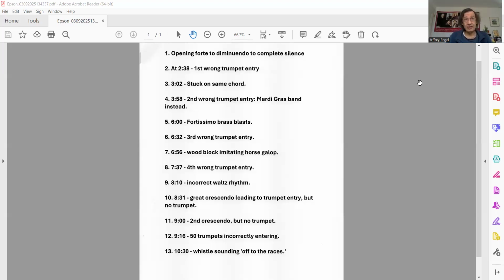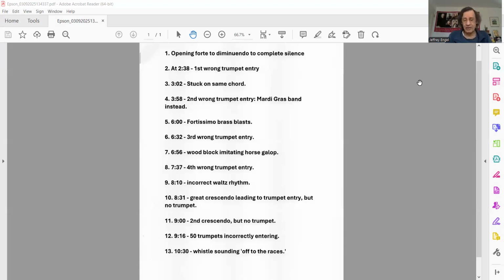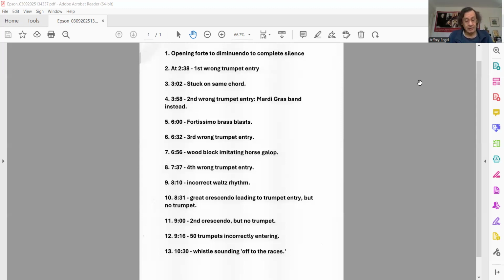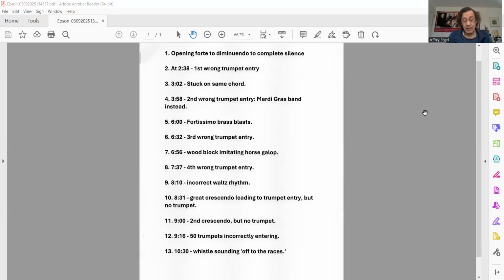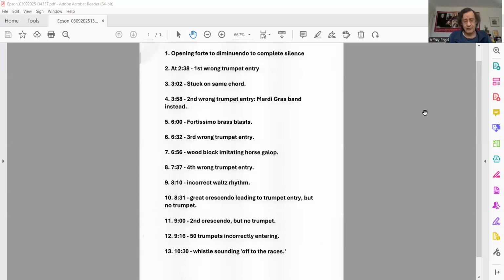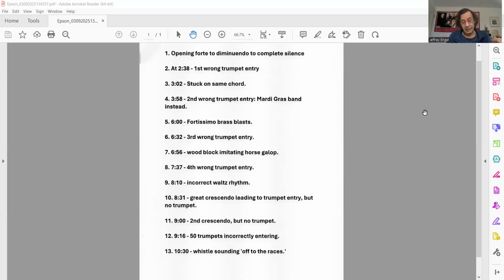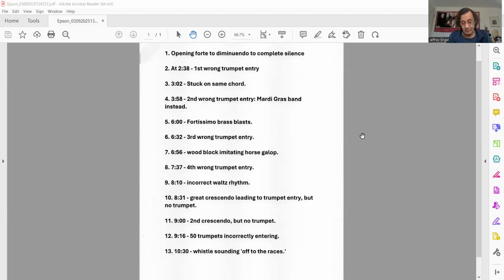Opera Talk Fidelio 03 11 2025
Beethoven is best known as a great composer of instrumental music (9 symphonies, 7 concerti, 16 string quartets and 32 piano sonatas among his oeuvre). He did write some vocal music (including 79 songs), but only a single opera which became a major source of frustration for him during and after its completion. “Fidelio” took 10 years, 3 different versions and 3 librettists before it became the opera we know today. Jeffrey Engel will discuss the complicated creation of Beethoven’s sole operatic work and play excerpts from it.